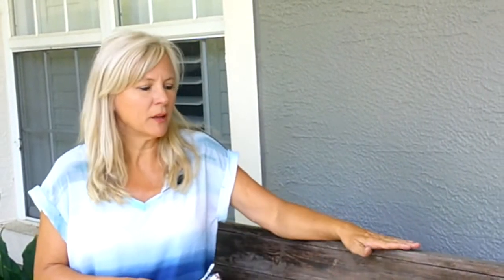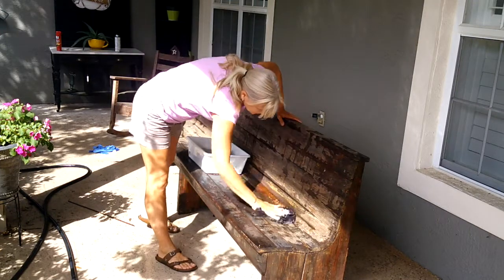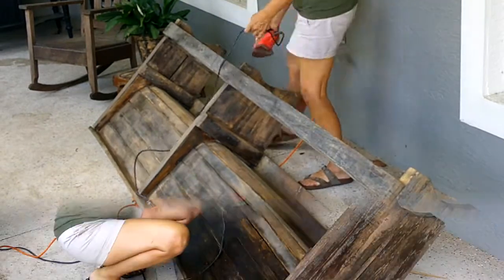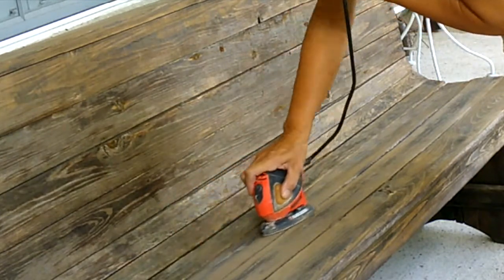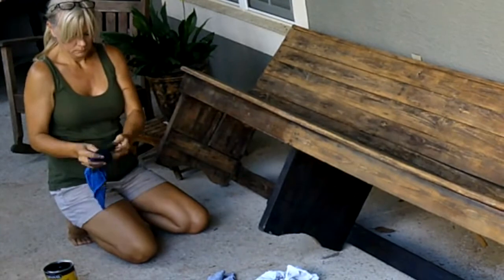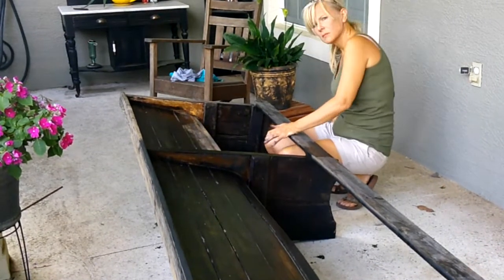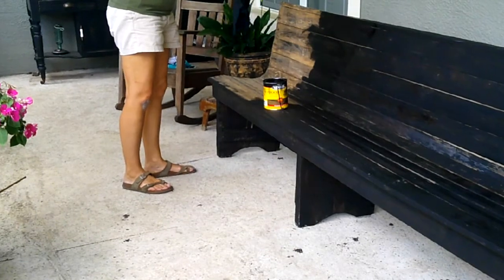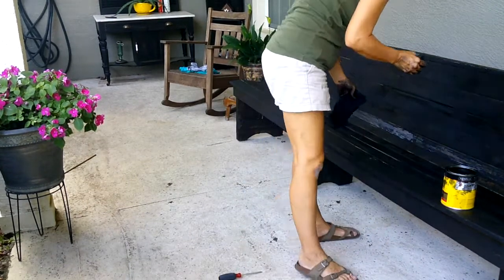Furniture Makeover/ Church Bench Upcycle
In todays video, I am going to Makeover a church pew.  For the last five years this bench has set outside on my front porch and is in great need of a facelift. I hope this video inspires you to do a furniture makeover of you own.

Other videos you may enjoy:
-- Furniture Makeover/ Hutch Upcycle Project

-- Furniture flip: Upcycle a Headboard into a bench part 1

-- Upcycle a closet door into a plantstand

Tidbits 4u (Shelly C. Gerlach)